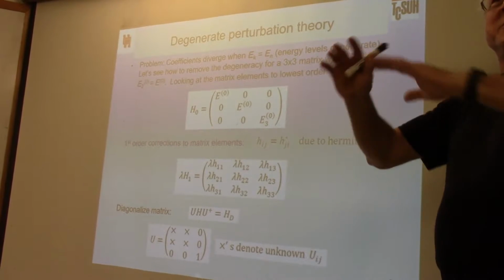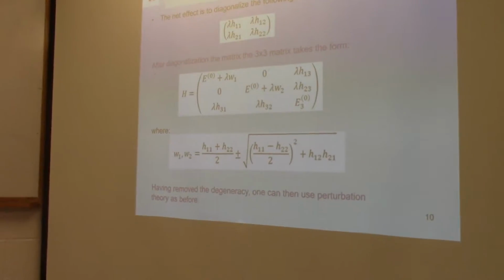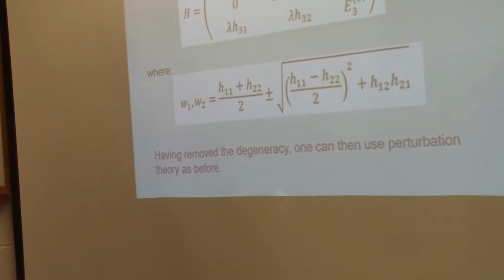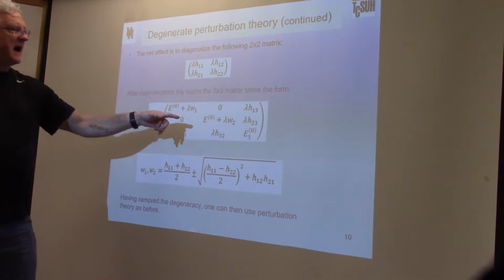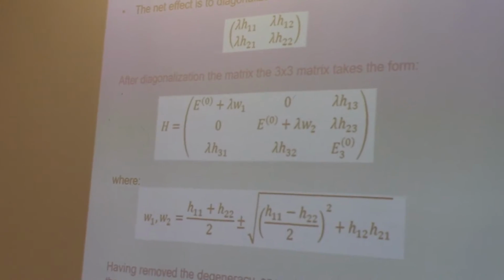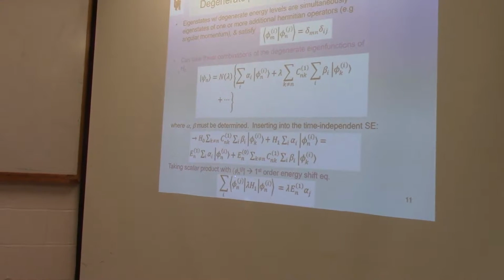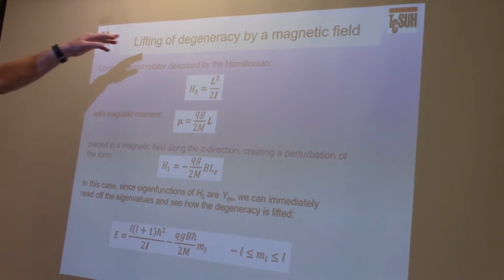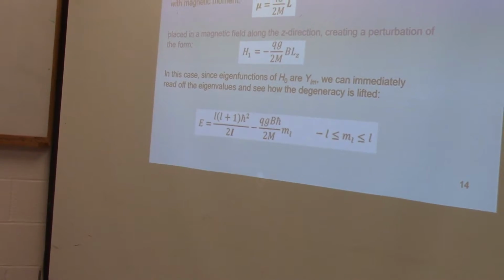Wk2of15 day 2of2 1 25 2017 2ndof2 videos Spring2017 MP2